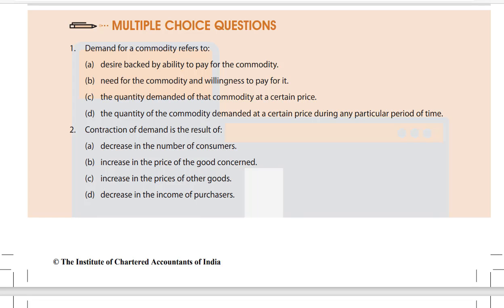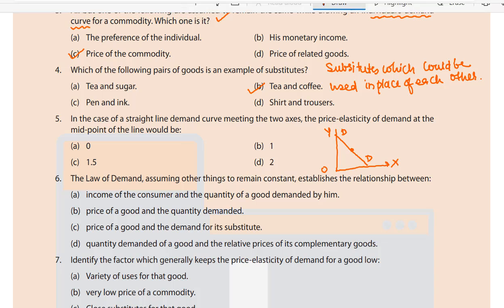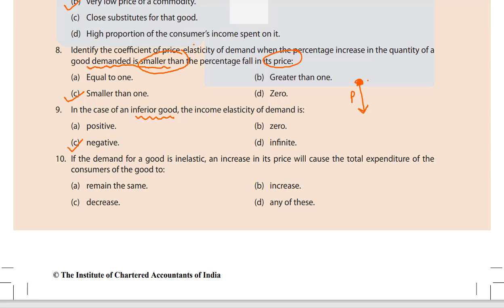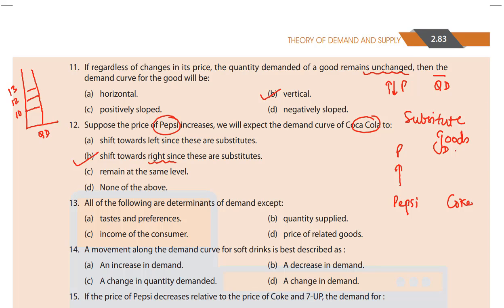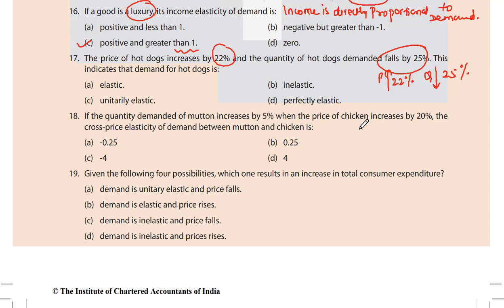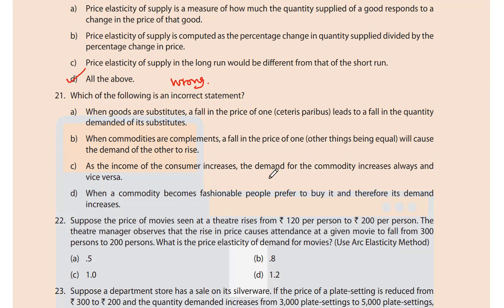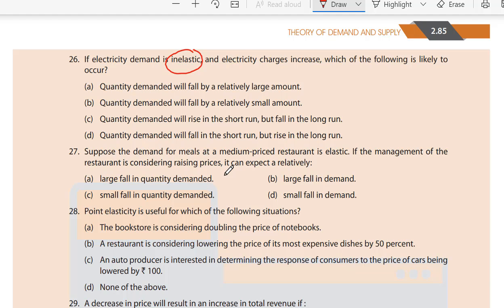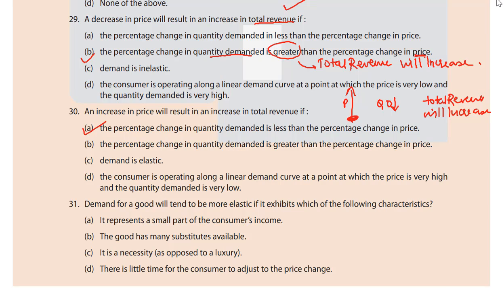CA CLASSES | ECONOMICS | THEORY OF DEMAND & SUPPLY | LECTURE 8